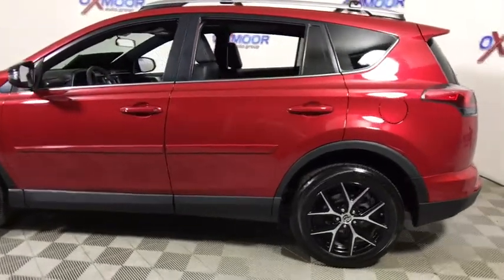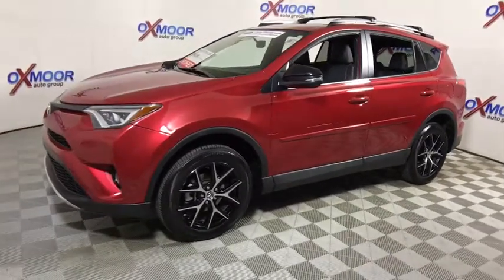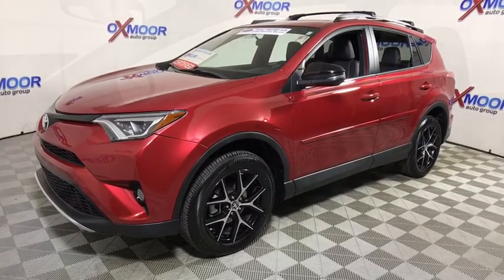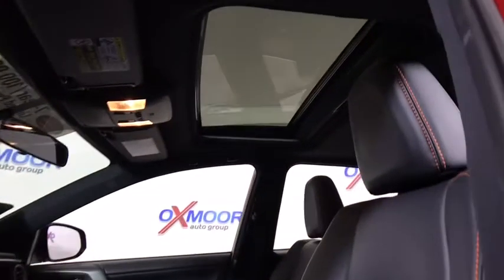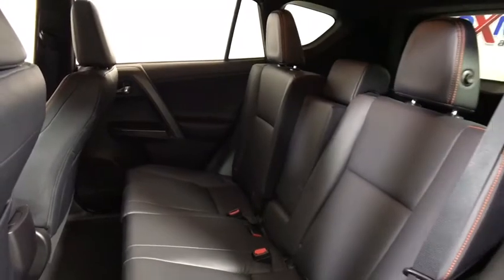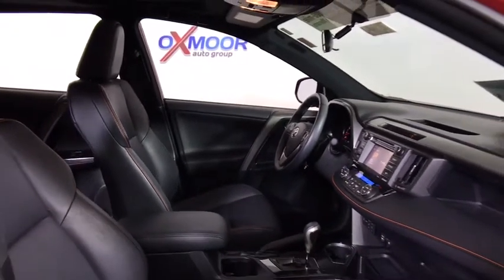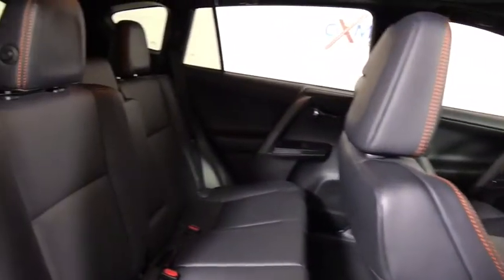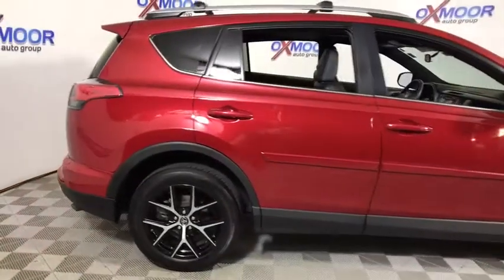2016 Toyota RAV4 Louisville, Lexington, Elizabethtown, KY New Albany, IN Jeffersonville, IN T42049A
2016 Toyota RAV4  - Stock#: T42049A - VIN#: 2T3JFREV9GW449758

Oxmoor Toyota
8003 Shelbyville Rd

2016 Toyota RAV4 SE VEHICLE DETAILED, RECENT OIL CHANGE, PASSED DEALER INSPECTION, ONE OWNER, BLUE TOOTH TECHNOLOGY, MOONROOF/ SUNROOF, MANAGER'S SPECIAL!!, LOCAL TRADE, LEATHER, REAR BACK UP CAMERA, NEW AIR FILTER, CABIN AIR FILTER,AND WIPERBLADES, AWD, Leather. CARFAX One-Owner.brReviews:brbr  * Roomy interior for people and cargo; strikes a good balance between ride comfort and secure handling; well-sorted tech interface. Source: Edmunds